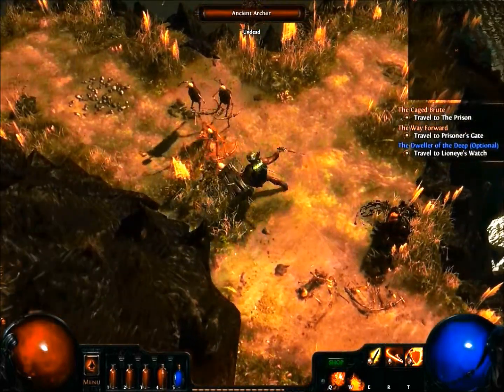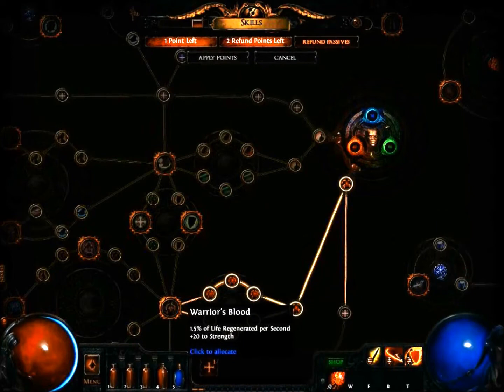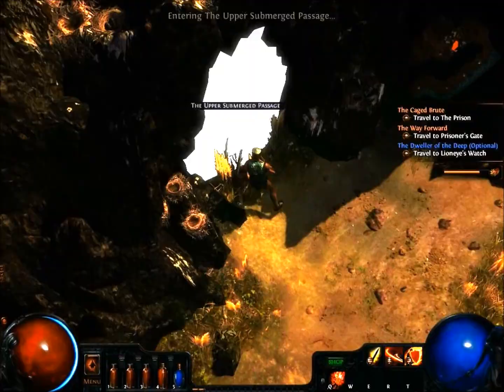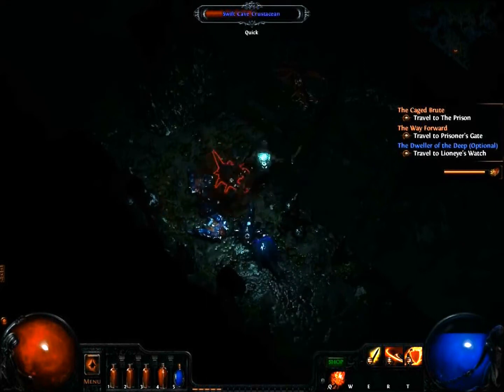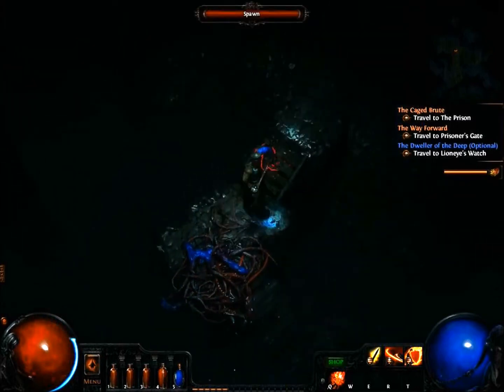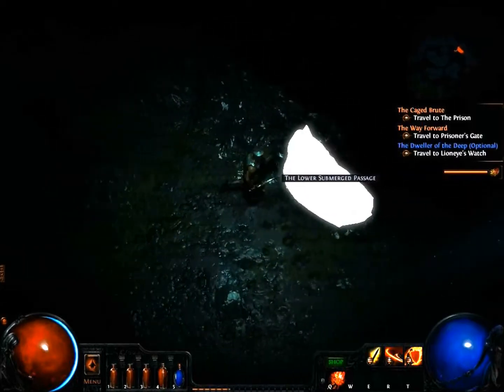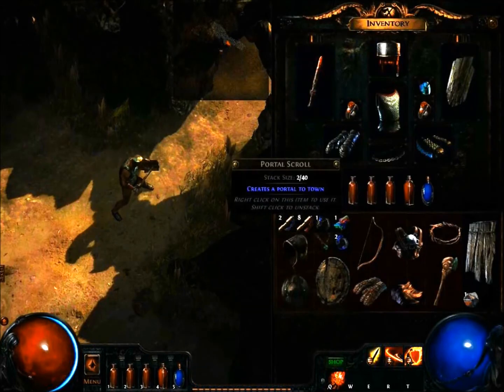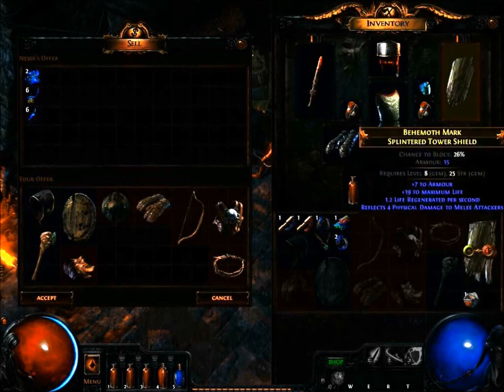Path Of Exile Playthrough Episode 4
Today we derp a bit and get lost. and have a great time lol ^_^